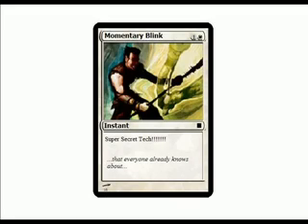The Magic Show #56 - Deck Tech via E McKenzie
In this special Deck Tech piece, Magic Show correspondent E McKenzie tells us about his block Blink deck and how it may bring you the blue envelope as this PTQ season winds down. Big thanks to E for his effort in creating this for me.